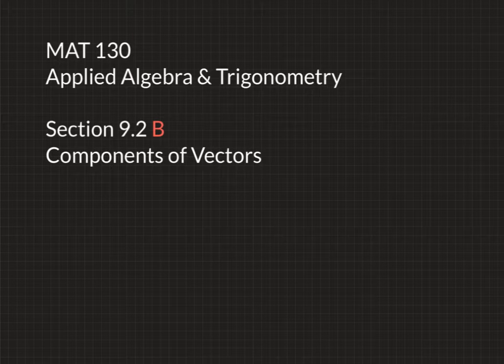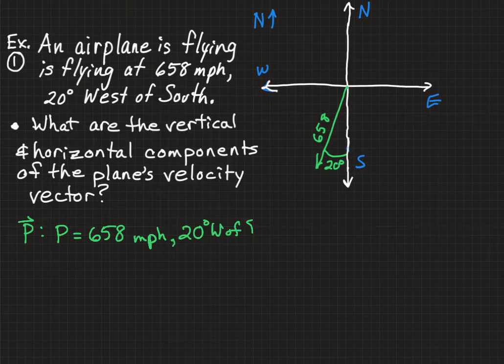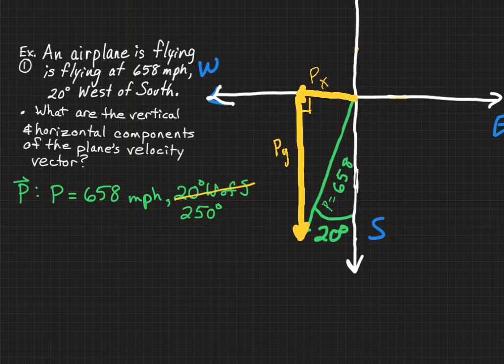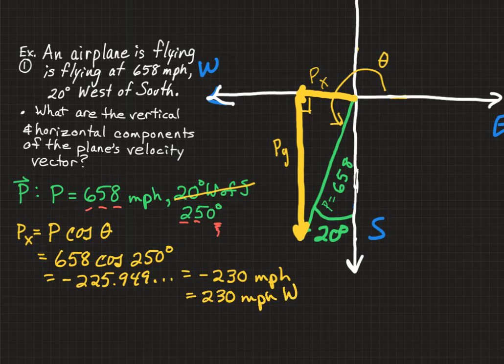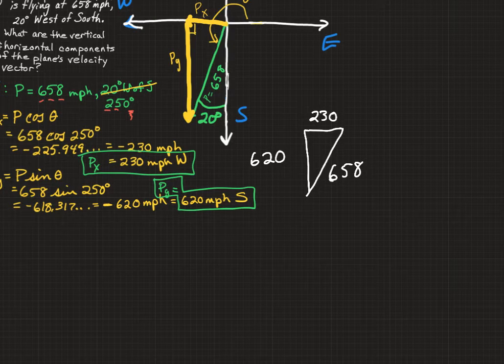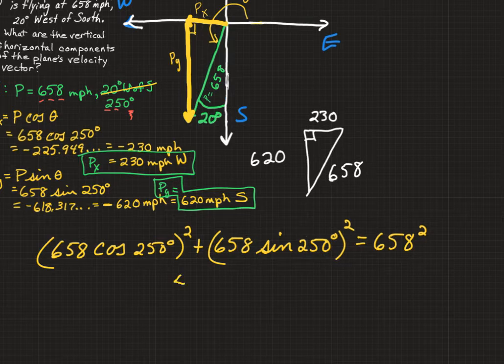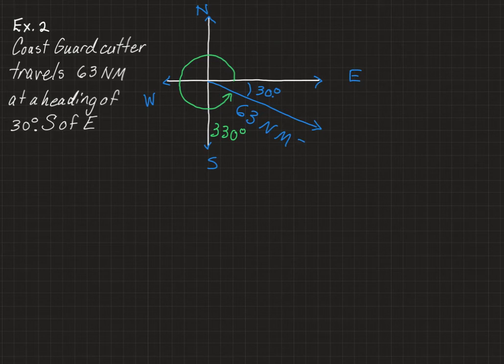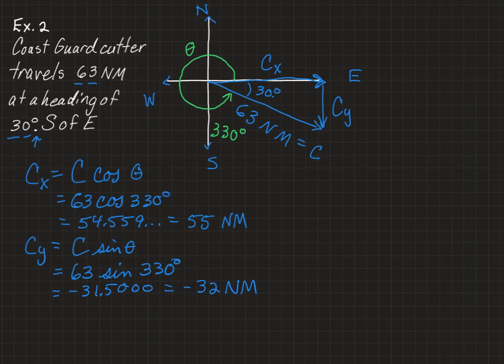MAT 130 9.2 B. Components of Vectors